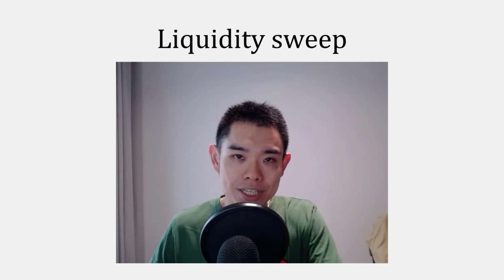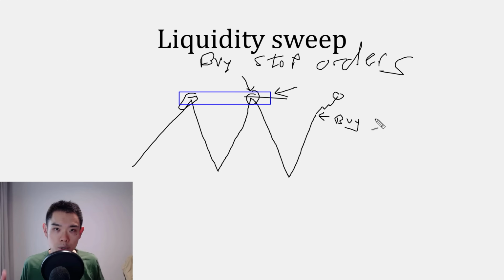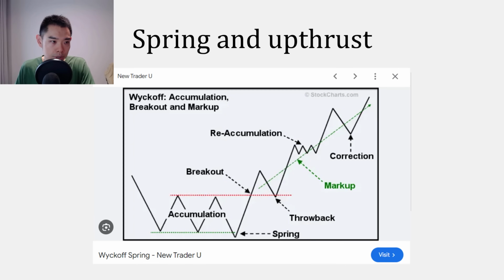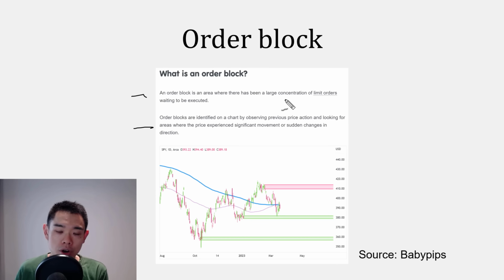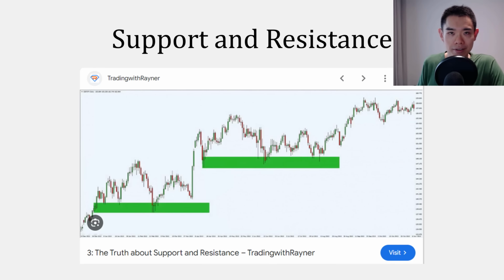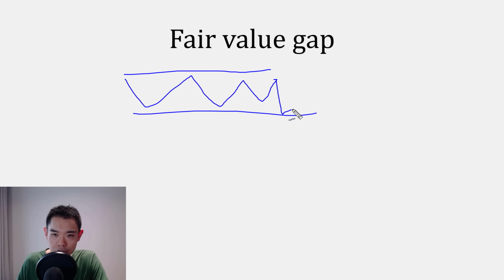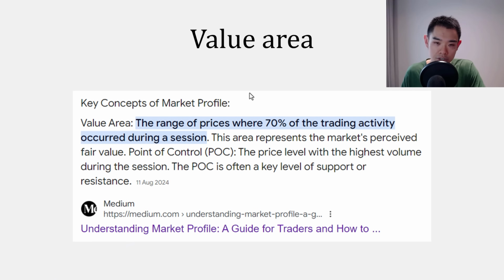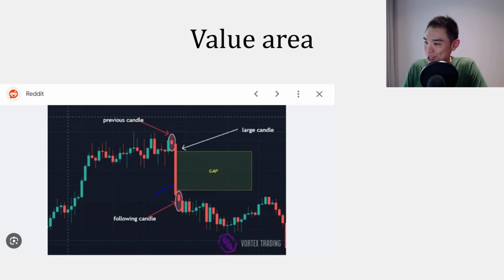The shocking truth about smart money concepts (SMC)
In this video, you'll discover the truth about smart money concepts nobody tells you.

It's not what you think. So go watch it now...

** FREE TRAINING **

** TRADING BOOK **